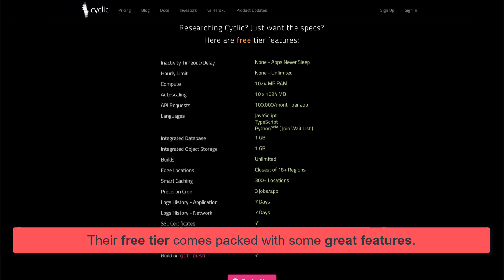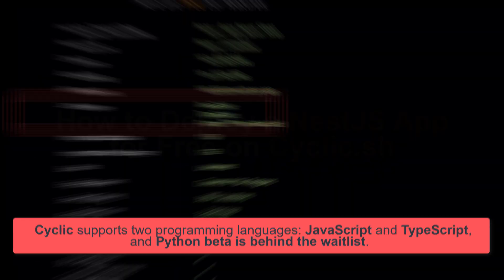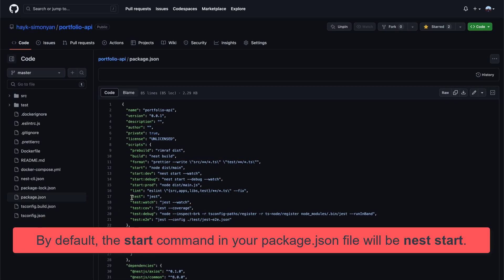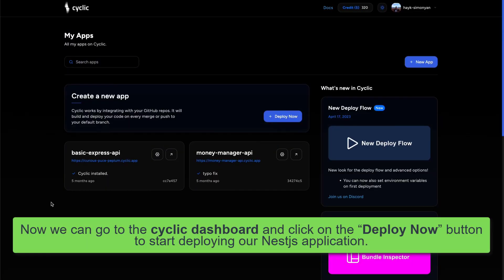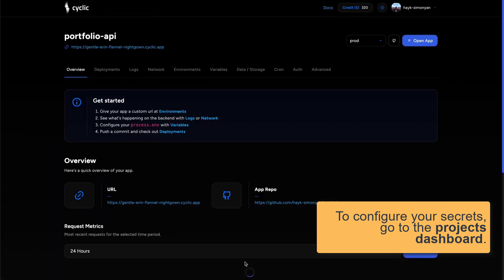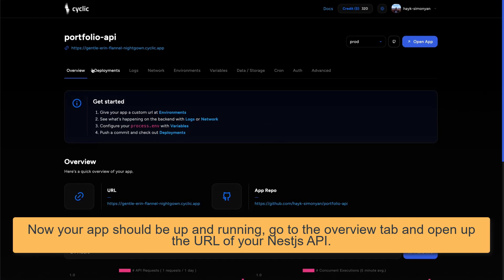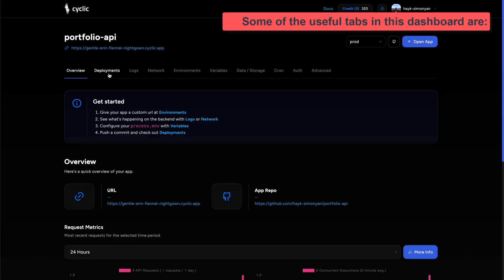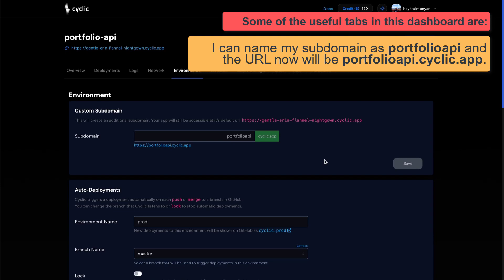Deploying a NestJS app on Cyclic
Deploying a NestJS app for free on Cyclic | Deploy NestJS on Cyclic

Deploy your Nestjs app for free on Cyclic, a cloud platform that provides an easy way to deploy and manage your applications.

Get a $10 Coupon for free when you sign up with this

🔖 Sections 🔖
0:00 Introduction
0:12 What is Cyclic?
0:54 Step 1: Registration and Setup
1:40 Step 2: Deployment
2:47 Step 3: Verifying the deployment
3:14 Useful tabs in your Cyclic dashboard